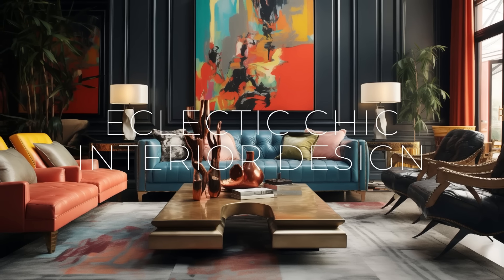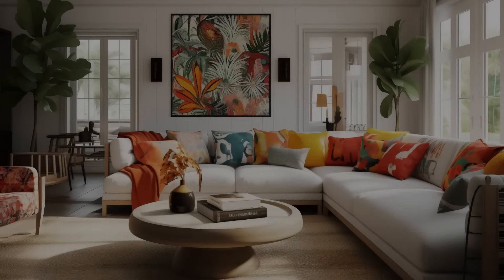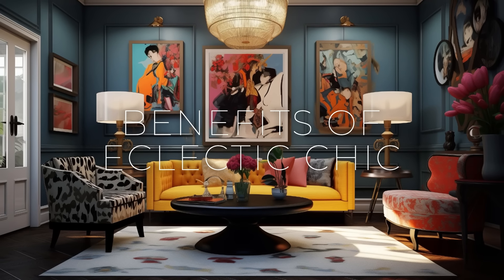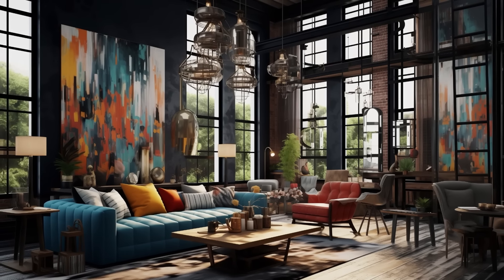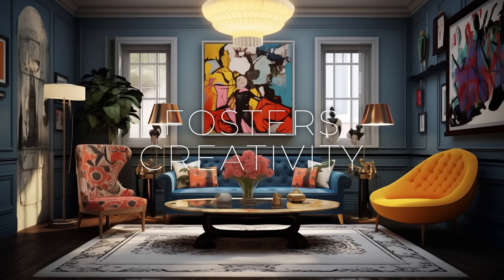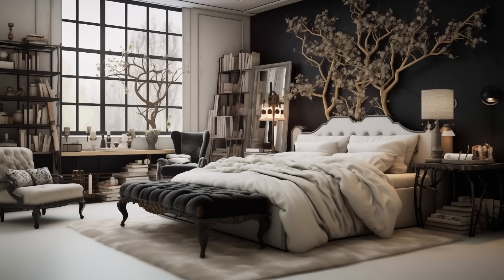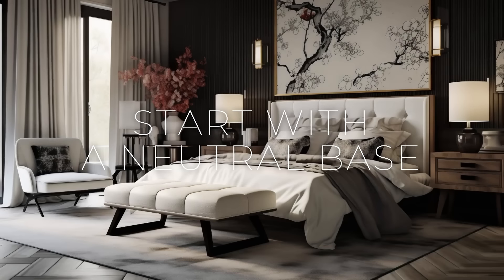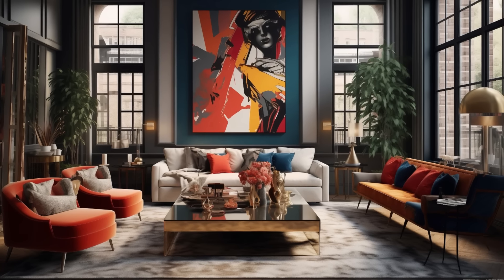Eclectic Chic Interior Design: A Fusion of Style and Personality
Today we are going to talk about Eclectic Chic Interior Design: A Fusion of Style and Personality.
In the realm of interior design, there exists a captivating style that seamlessly blends various elements from different periods, cultures, and aesthetics. This style, known as eclectic chic, has gained popularity for its unique ability to infuse spaces with character, charm, and individuality. Originating from the idea of mixing and matching diverse influences, eclectic chic interior design has evolved into a versatile and dynamic approach that allows homeowners to express their personal tastes and preferences in a visually compelling manner.